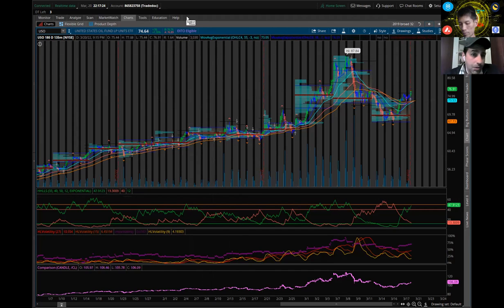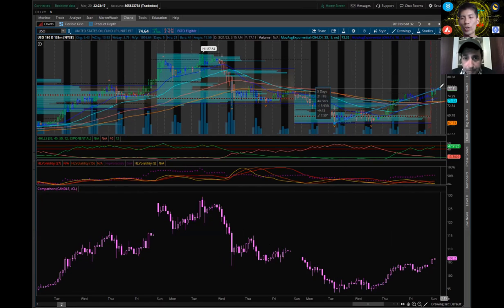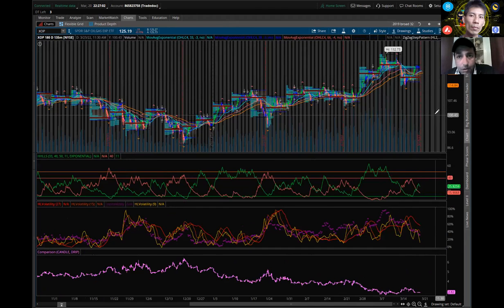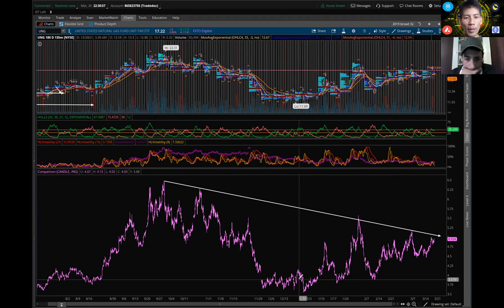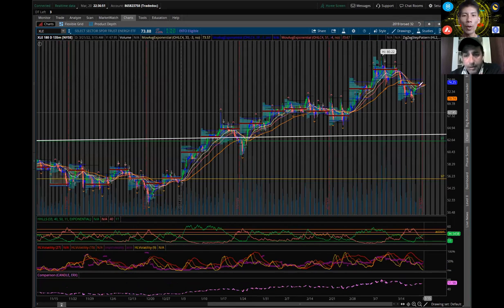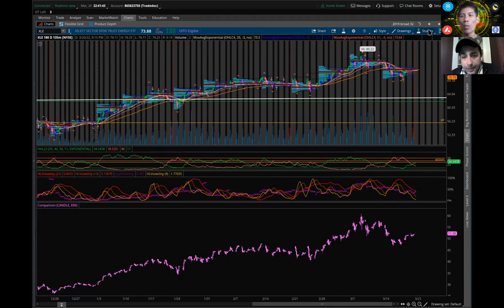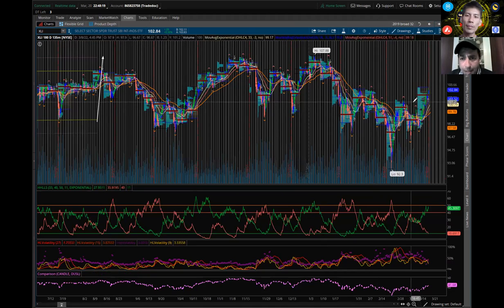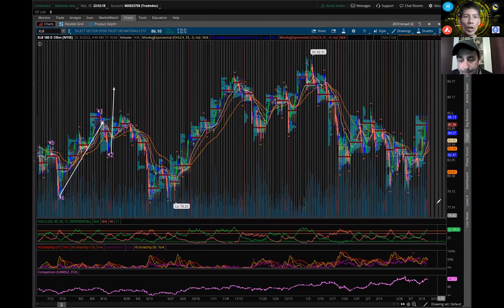Stocks, commodities, ETFs/ETNs weeklies TA 210322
Weekly deep dive with Tradedoc & Degenninja into Stocks ETFs, commodities ETNs, USO (US OIL), Energy (XOP) (IOH), Utilities (XLU), Industrial (XLI) & Materials (IYM) sectors on DJ30

Useful links:

Join to view me on TikTok: ref code: AE37267176
YT, IG, twitter, Tiktok: (channel: degenninja)

Interactive Brokers referral (ref code:daniel649）
Earn $1 worth of IB shares for every $100 invested (up to max $1k worth of free IB shares gift with initial account funding deposits in your initial year)

Binance crypto exchange to trade & invest crypto:
(sign up ref code: ND2T700DW)
join up now at no additional cost to you its free to sign up.

Nexo (staking crypto platform for high yields, collateralized borrowing):
 (earn free $25 BTC with initial deposit $100+ to your new signup nexo wallet, hold funds for 30d)

Celsius (staking & receive high yields on crypto & stablecoins, collateralized borrowing)
ref code 10104388e4); earn $50 free BTC with new signup acc & initial transfer of $400+, must hold funds in for 30d

(earn $10 BTC with $100+ initial deposit must hold funds in for 30d)